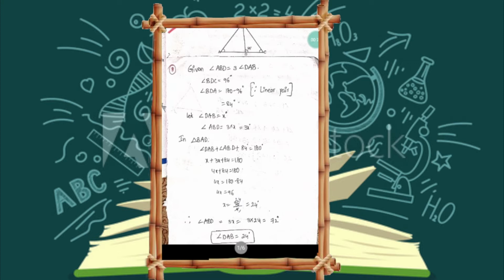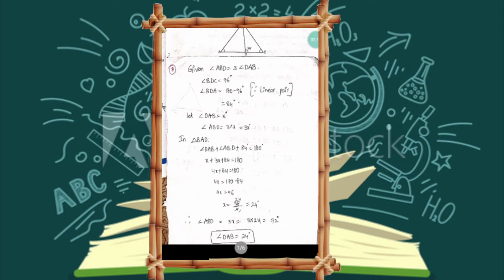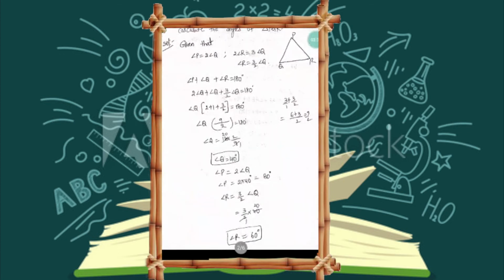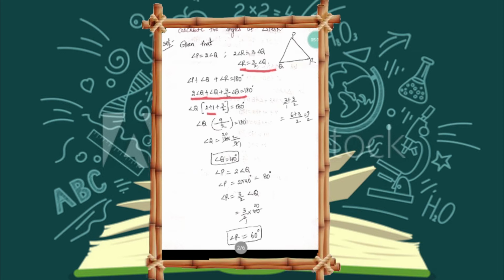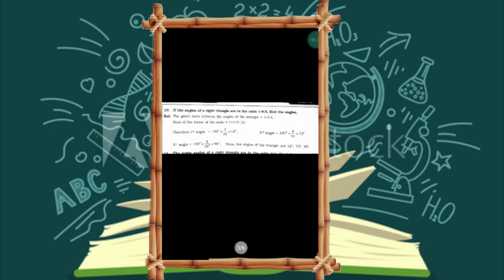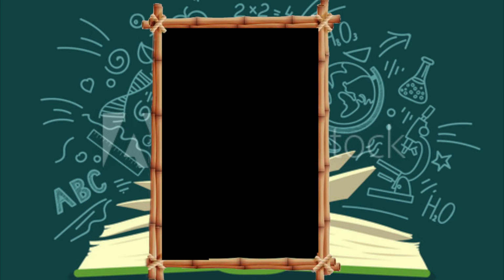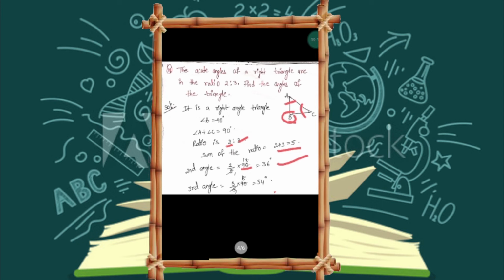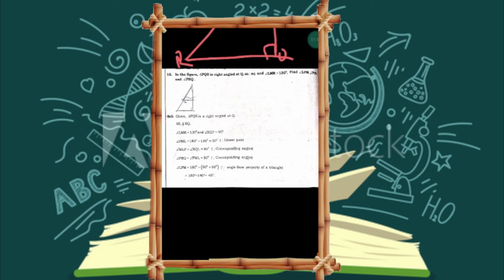8th CLASS || MATHS || TRIANGLES || E Chaduvulu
8th CLASS || MATHS || TRIANGLES || E Chaduvulu

24 hour Education Lessons Uploded